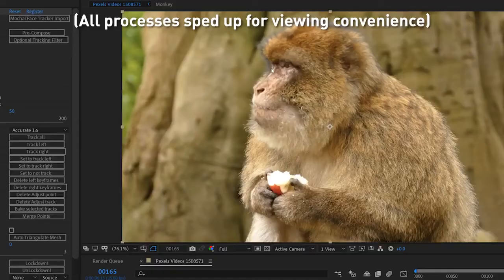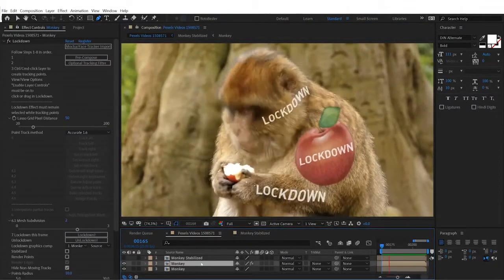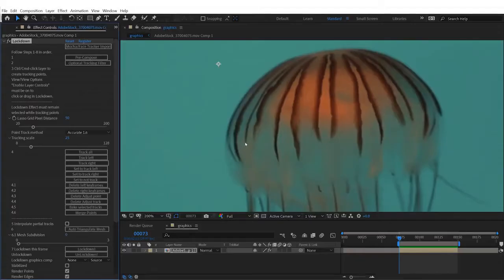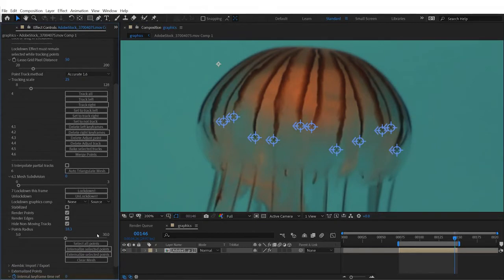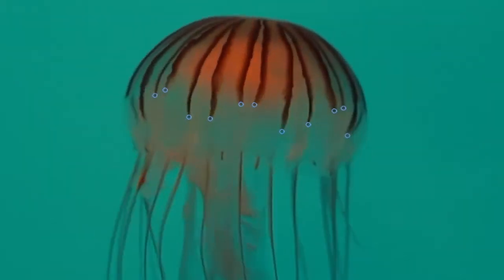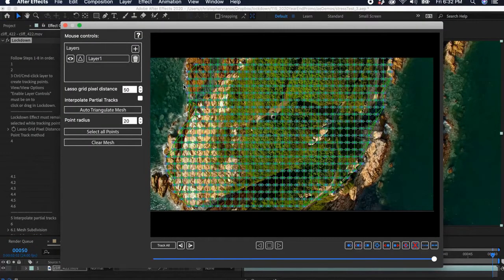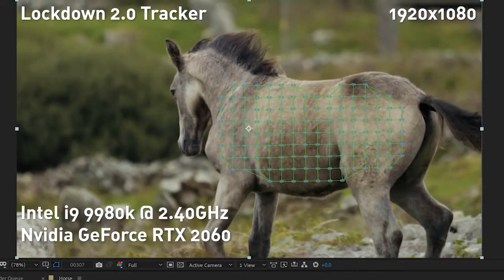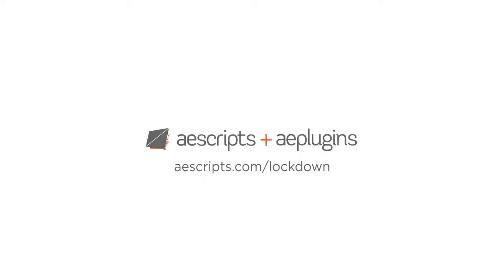LOCKDOWN V1.7.0 FOR AFTER EFFECTS (WIN) | Adobe After Effects template Free download project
Adobe After Effects template Free download

Lockdown is a revolutionary new plug-in that allows you to track warping surfaces inside After Effects.
Now with an insanely accurate tracker! Lockdown is a revolutionary new plug-in that allows you to track warping surfaces inside After Effects. Perfect for beauty retouching and other previously difficult cleanup jobs!
-Added subpixel accuracy when tracking (to reduce jitter)
-added “Delete backward keyframes” button
-added “Delete forward keyframes” button
-Added hotkey “Ctrl/Cmd-shift-alt/option+click” to create extension points for the mesh
-Increased tracking speed
-Increased some interaction speeds
-Bug fix: Wouldn’t render on 8k footage
-Bug fix: Sometimes “interpolate partial tracks” didn’t complete fully
-Bug fix: Sometimes triangulation wouldn’t work
-Bug fix: Some points couldn’t be connected